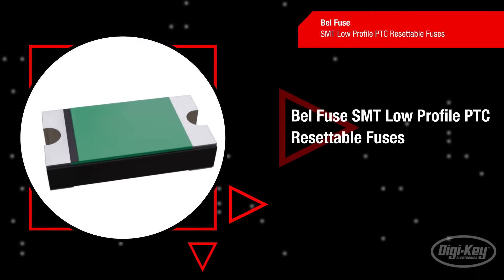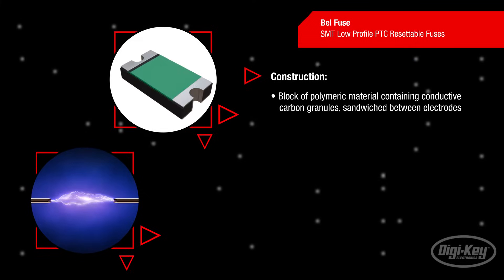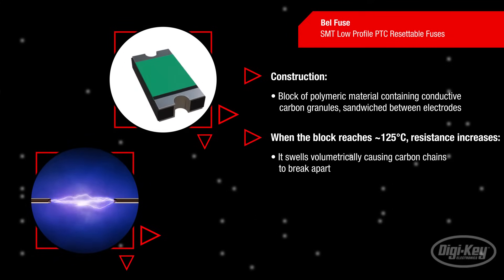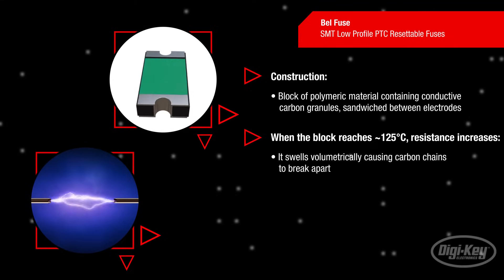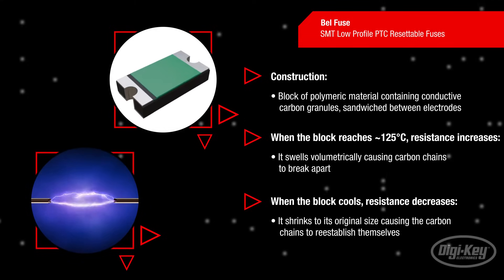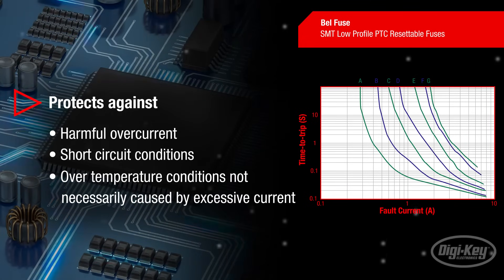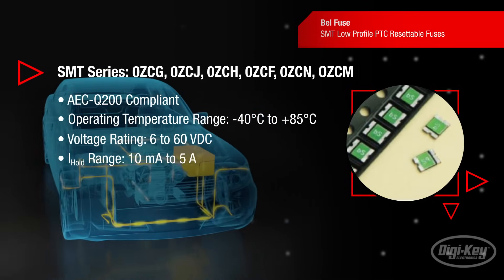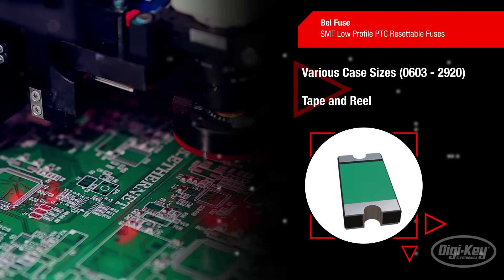Bel Fuse SMT Low Profile PTC Resettable Fuses | First Look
Bel Fuse’s polymer formulation positive temperature coefficient (PTC) devices offer circuit protection and an added resettable feature in low-profile, SMT packages.
The Bel PTC consists of a block of polymeric material containing conductive carbon granules that is sandwiched between two conductive metal plates. When this polymer block reaches approximately 125oC, either due to current passing through it via conductive chains of carbon particles or due to an external heat source; it swells volumetrically. This expansion breaks apart a majority of the chains of carbon granules that run between the two conductive plates. This behavior results in a sharp increase in resistance across the two plates, which all but eliminates current flow through the device, allowing just enough residual current flow to maintain the block’s internal temperature at 125oC.
Once this “tripped” state current is cut off, the polymer brick cools and shrinks to its original size, thereby allowing the broken carbon chains to reestablish themselves and permit the part to return to its low resistance state. Once cooled to room ambient, the PTC will reset. This reset-ability protects electronic equipment, which remains fully functional, and eliminates the need for service personnel to physically replace a fuse.
This behavior allows the fuses to protect against harmful overcurrent, short circuit conditions, and over temperature conditions not necessarily caused by excessive current.
The surface mount series of resettable PTC devices are all AEC-Q200 compliant, have an operating temperature of -40°C to +85°C, offer voltage ratings from 6 to 60 Volts DC, and an operating hold current range from 10 milliamps all the way up to  5 amps.